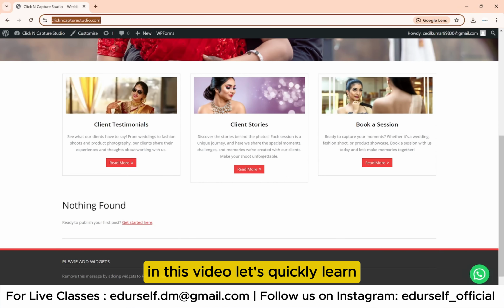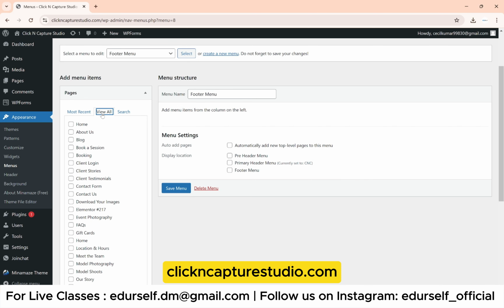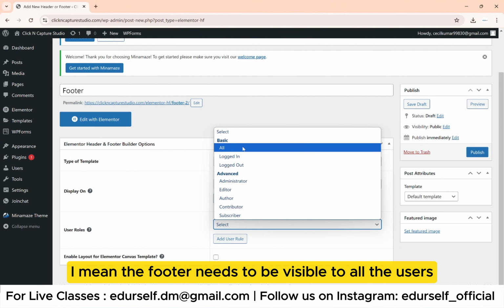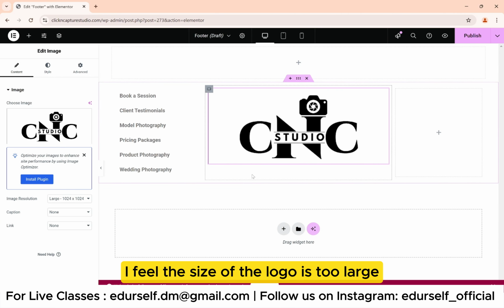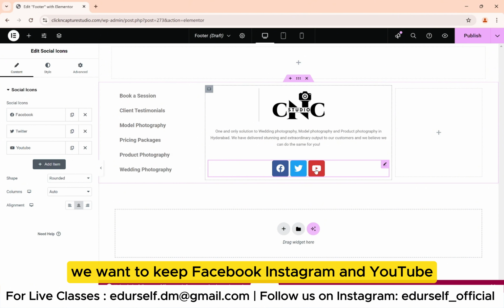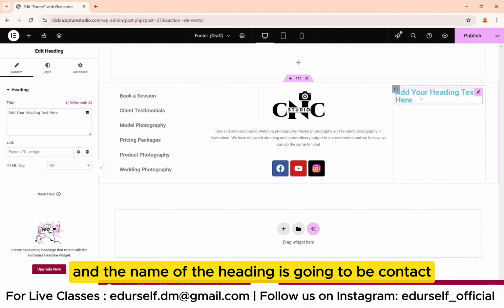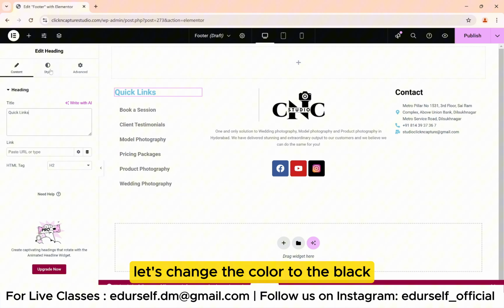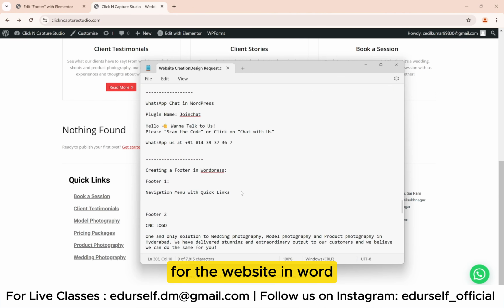How to Create Footer in WordPress Website? | Digital Marketing Course 2025 | Join New Batch Edurself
📞 To Join in the Upcoming Batch:  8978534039
🏢 Institute Name: Edurself
📍 Location: Dilsukhnagar, Hyderabad

🎓 Graduates & Non-Graduates
💻 Freelancers & Business Owners
🔍 Job Seekers

📅 Batch Schedule: Every Month
⏳ Batch Timeline: 30 Days & 90 Days
📍 Mode: Online & Offline Classes
⏰ Class Time: 1 to 2 Hrs per Day
📝 Revision: Everyday, 2-3 Hours
💼 Real-Time Project: Yes
📚 Note Book With Q & A: Yes, Everyday
💼 Resume Preparation: Yes, Everyday
🗣️ Communication Skill Support: Yes

Simple Learning: Learn Digital Marketing with easy, practical methods.
Flexible Schedule: Choose online or offline classes as per your convenience.
Personalized Attention: Get daily support, revisions, and project work.

Session Notes for your reference:

Creating a Footer in WordPress - Completed

Footer 1:

Navigation Menu with Quick Links

Footer 2

CNC LOGO

One and only solution to Wedding photography, Model photography and Product photography in Hyderabad. We have delivered stunning and extraordinary output to our customers and we believe we can do the same for you!

Social Icons

Footer 3

Contact along with the below list

Location
Metro Pillar No 1531, 3rd Floor, Sai Ram Complex, Above Union Bank, Dilsukhnagar Metro Service Road, Dilsukhnagar

Copyright